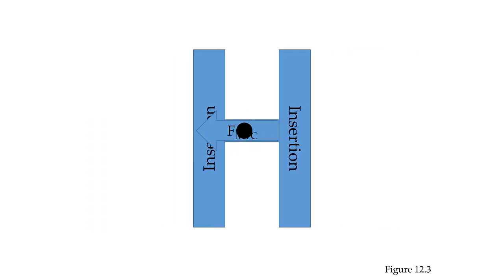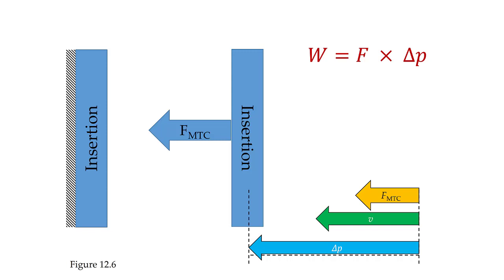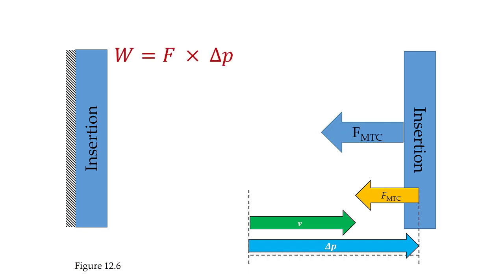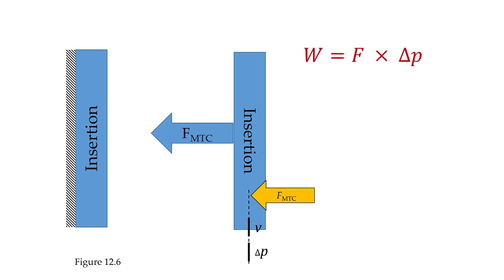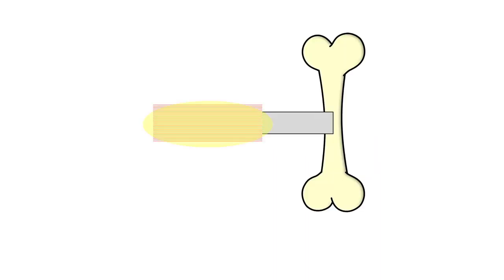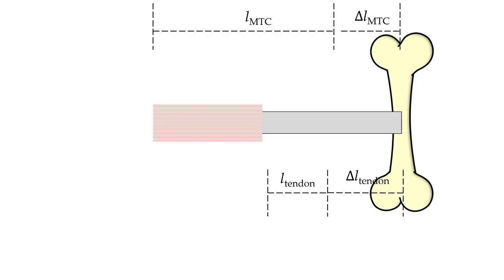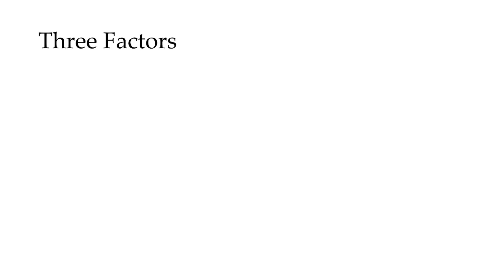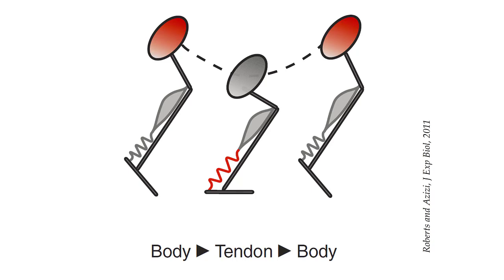MTC Functions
This video relates MTC actions to their functions.